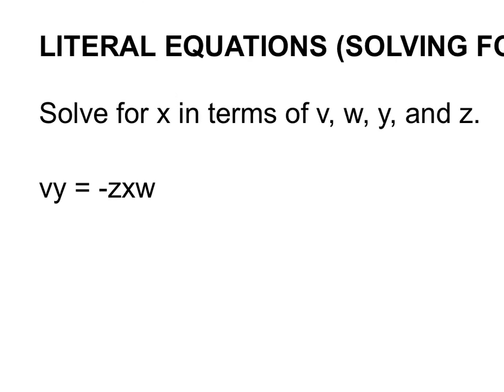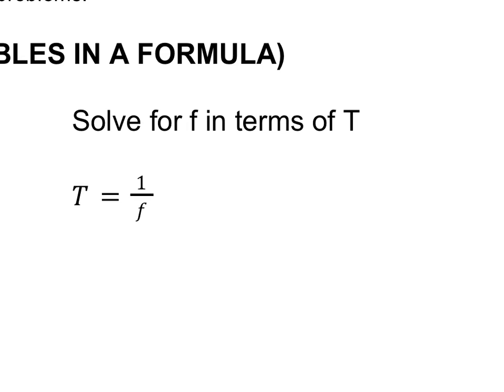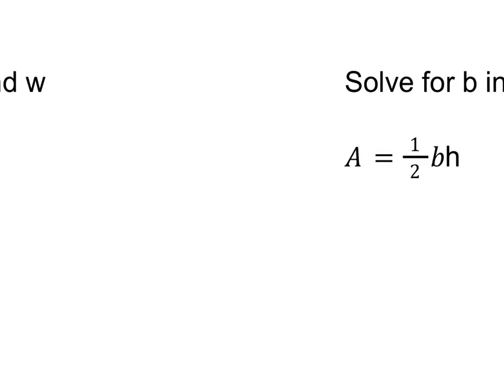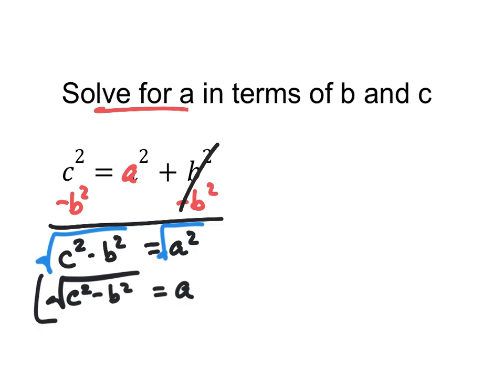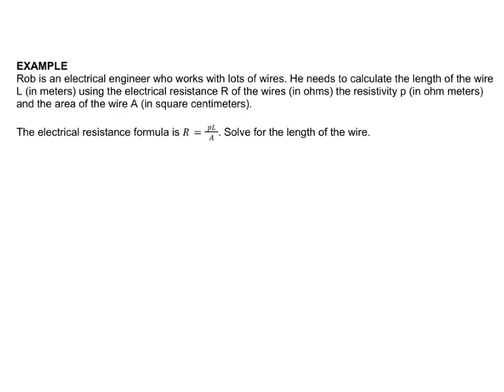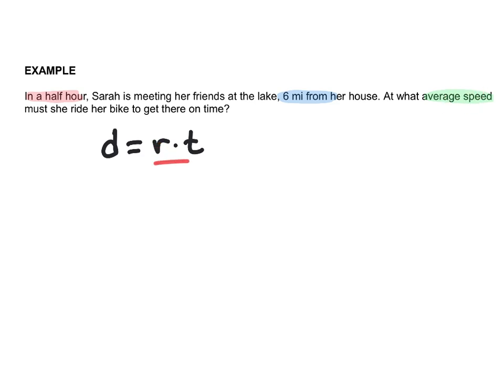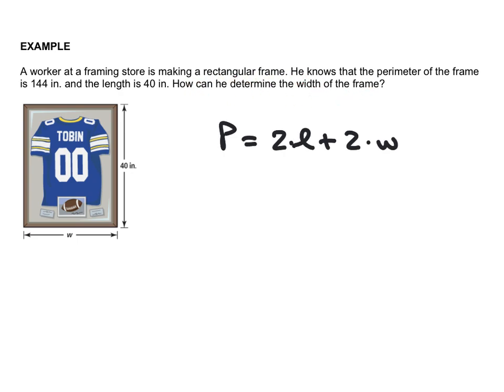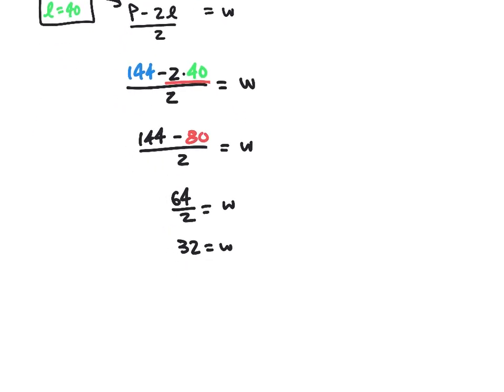SP - INTERMEDIATE ALGEBRA - UNIT 1 - SECTION 3 - NOTES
This is an Intermediate Algebra Video for Unit 1 - Section 3 - Notes.